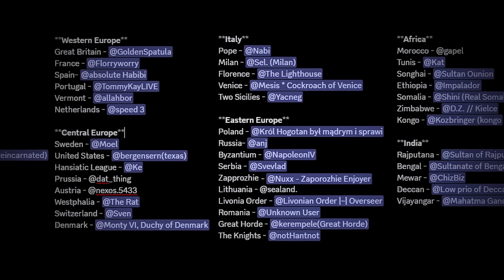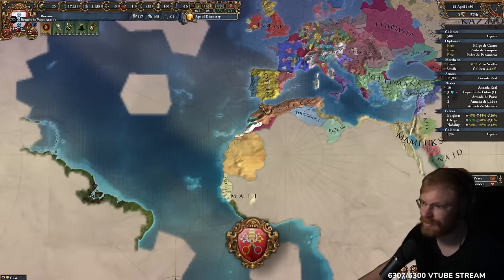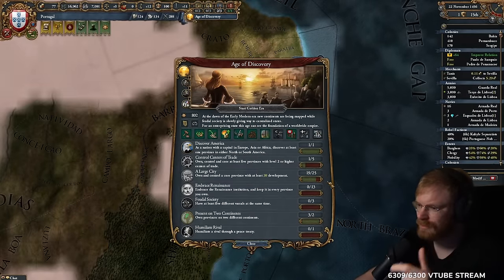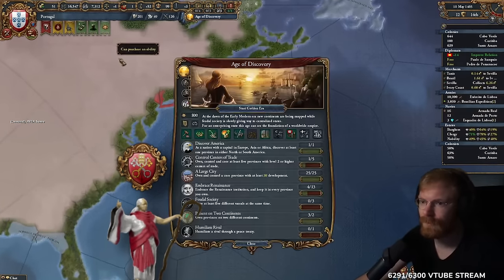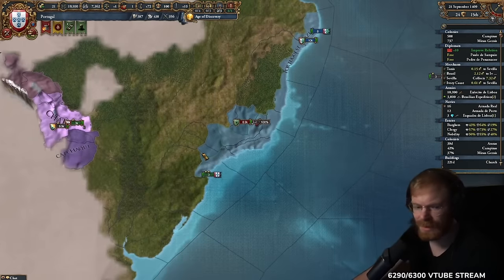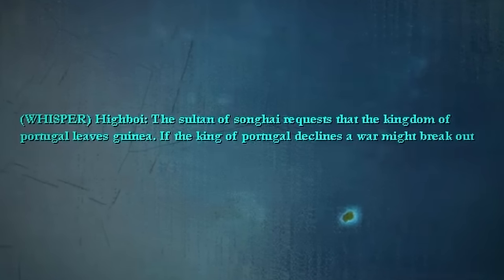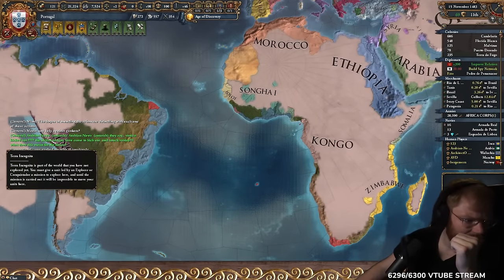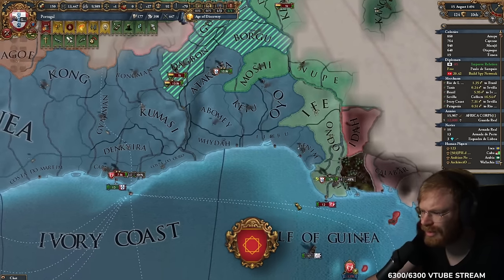So I Joined a 60 Player EU4 Multiplayer Game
So AbsoluteHabibi invited Tommy to join a massive and one of the biggest EU4 Multiplayer games, with 60 players all playing different nations, this is how Europa Universalis IV looks like with every country being a player.
And TommyKay, the EU4 overlord mega lord, is gonna play Portugal in a game full of tryhards where he is coming as a HOI4 expert.
THIS IS 60 PLAYER EU4 MP GAME!